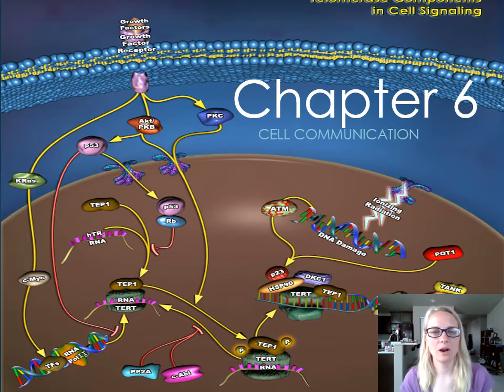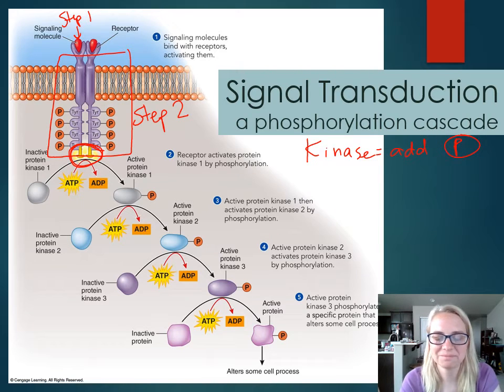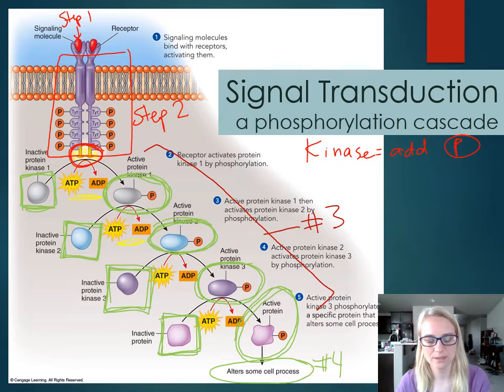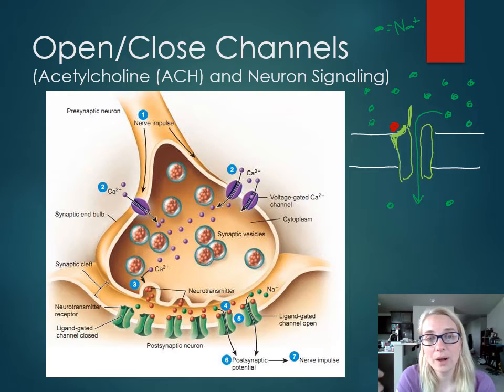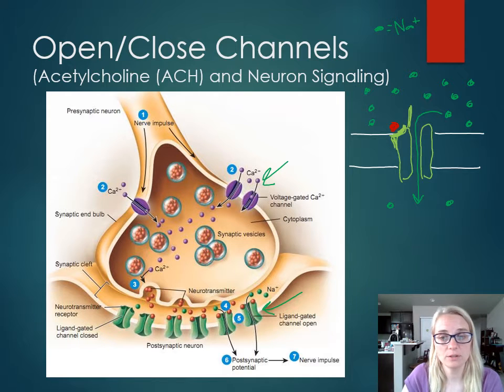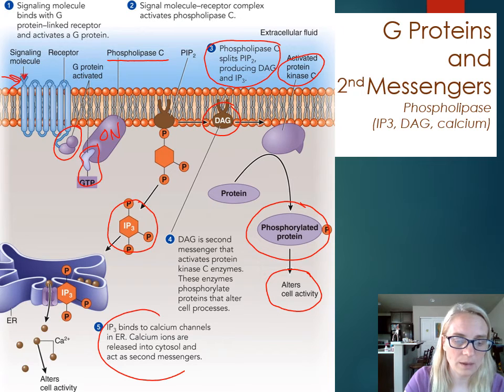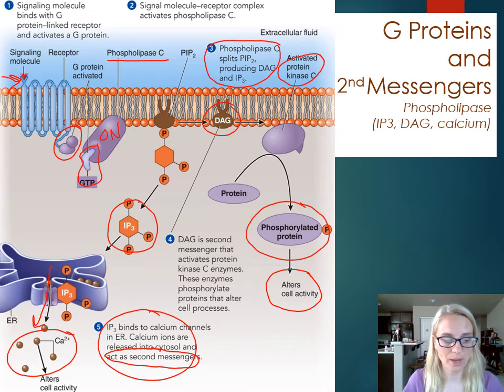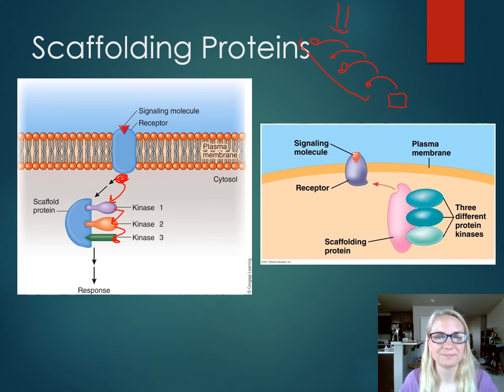CH 6: Signal Transduction